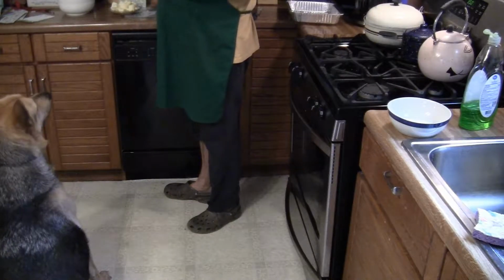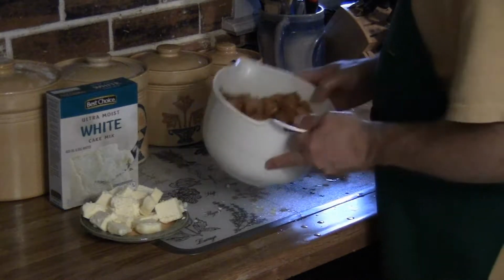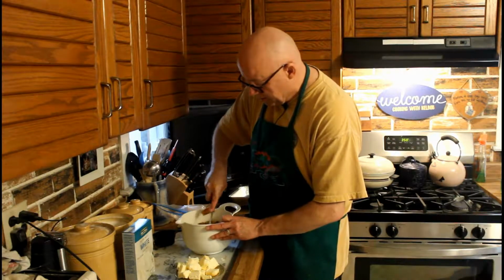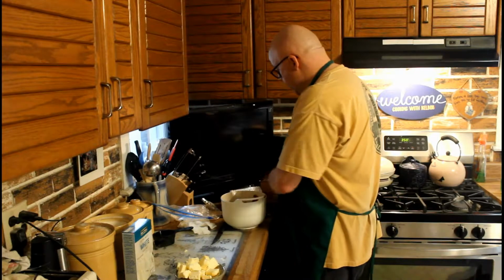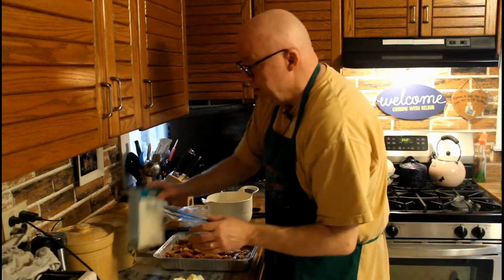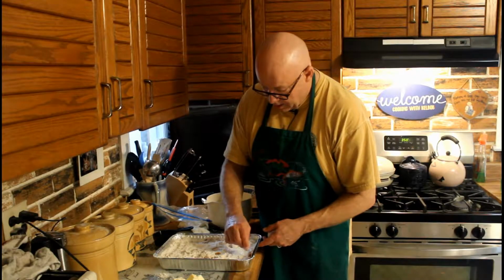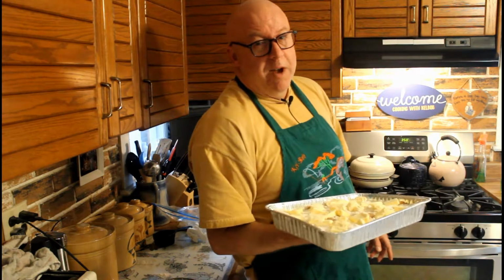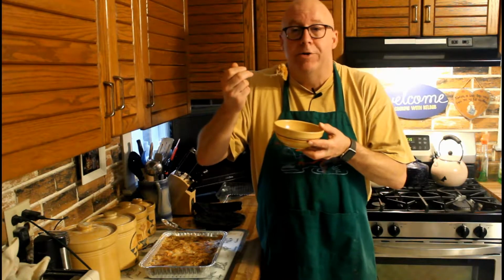Kitchen fresh Apple Cobbler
We go back to this recipe often. It's just so easy to make a great apple cobbler using fresh apples from the freezer and a little sugar and butter. Please take 5 minutes to learn this easy and simple desert.